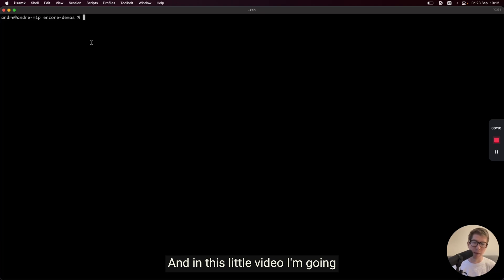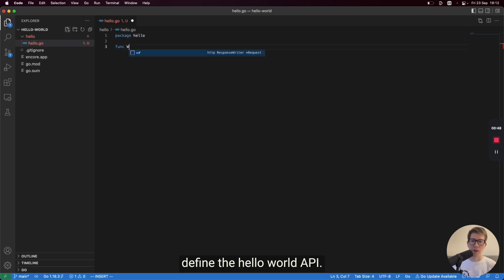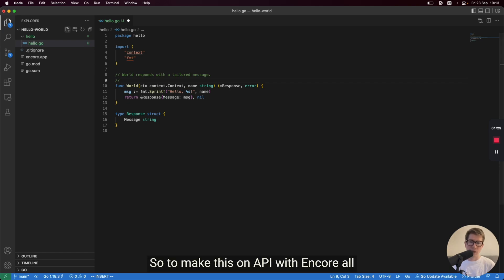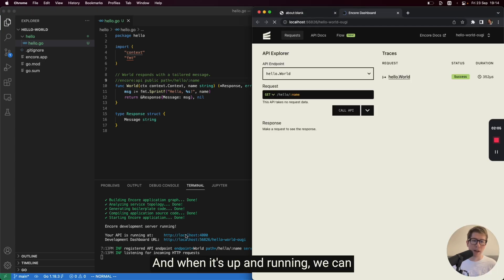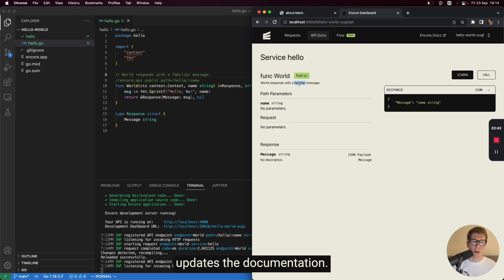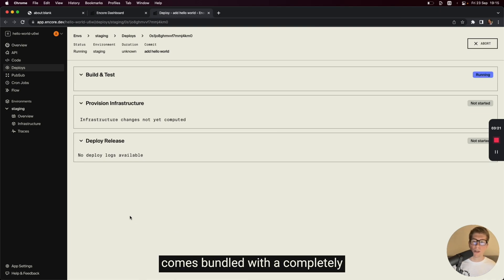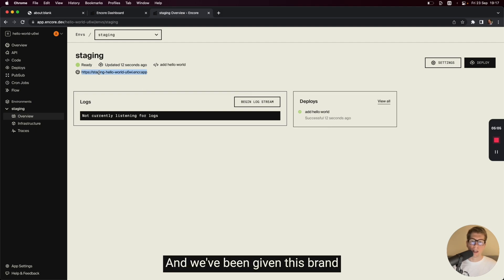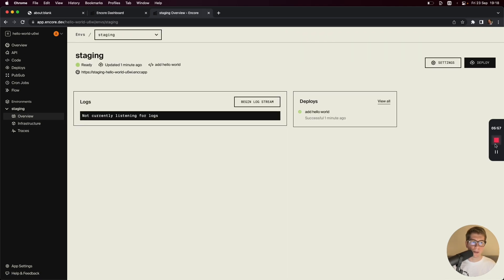How to build a Golang Backend in 5 minutes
In this video, André shows you how to build and deploy a Go backend using Encore. You'll see just how easy it is to create services made to run in the cloud and deploy them using Encore's built-in CI/CD pipeline and automatic infrastructure provisioning.

Highlights:
00:00 Introduction
00:07 Create application
00:21 Open in VS Code
01:19 Define API
01:31 Run app locally
01:56 Local development dashboard
02:16 Automatic API documentation
02:32 Encore Flow architecture diagram
02:53 Trigger deployment
03:06 Encore cloud platform
03:36 App is running in the cloud
03:50 Production URL
04:12 View trace